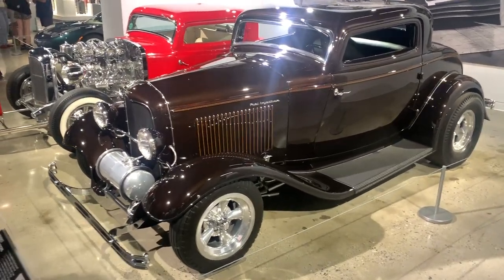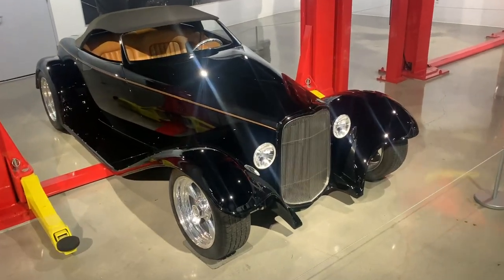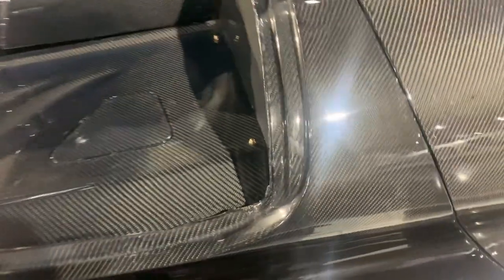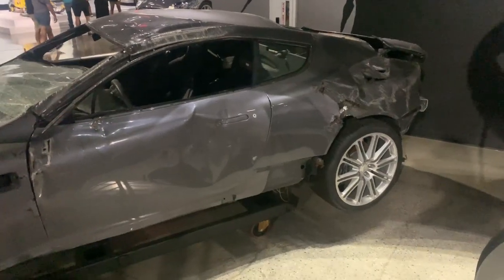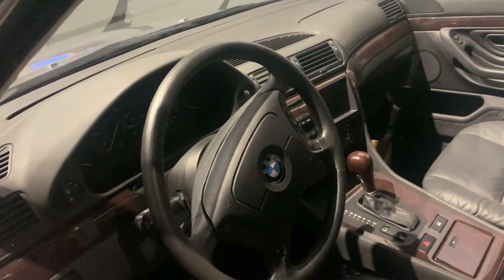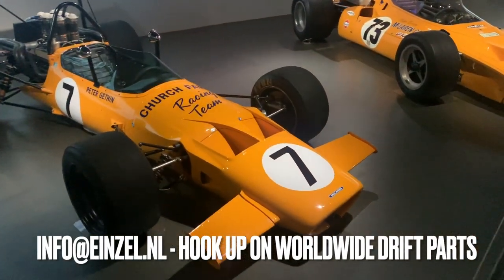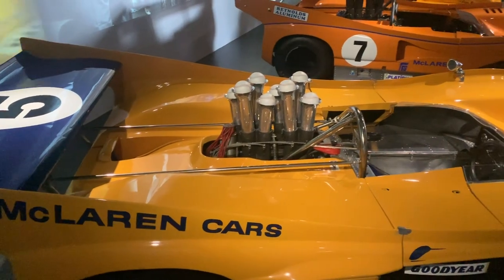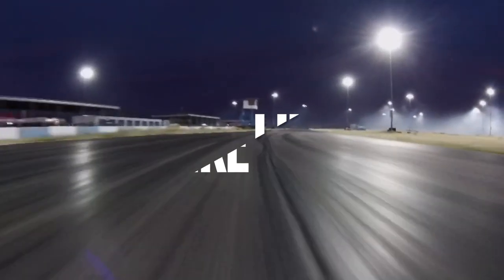Petersen Museum Los Angeles 2022: Hot Rods , Movie Cars , FD Style Motors & Quick Changes, Bond Cars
Hot Rods , the Batmobile and James Bond Cars! I visit the Petersen automotive museum in Los Angeles to check out the variety of cars : 32 Roadsters, Flathead V8's, many James Bond Stunt Cars, the Batmobile from the Michael Keaton movie, Starsky and Hutch Torino and much more.

I know this isn't related to drifting, but check out the motors used in racing and the Quick Change differentials on post war hot rods ! Interesting to see how we keep re-inventing the wheel

Dealer for
Wisefab
Feal Suspension
NASCAR gearboxes